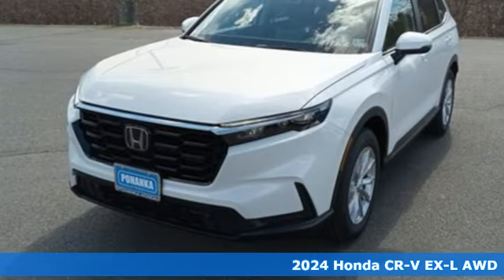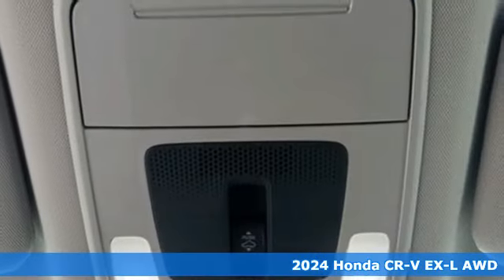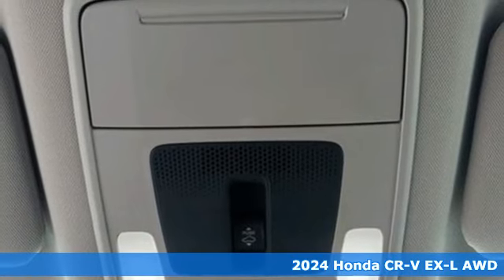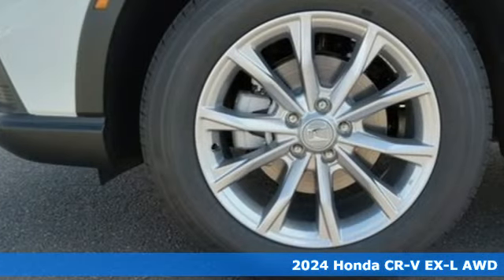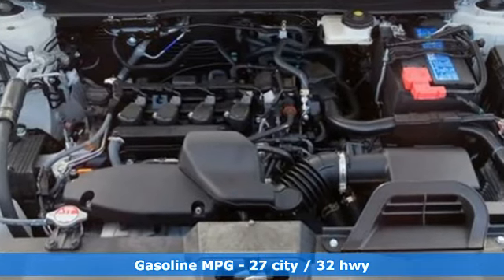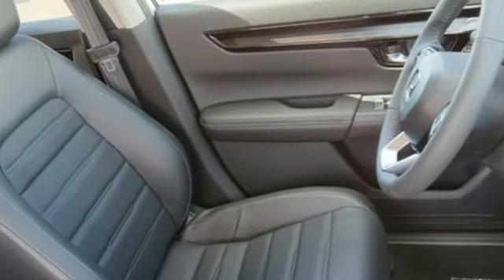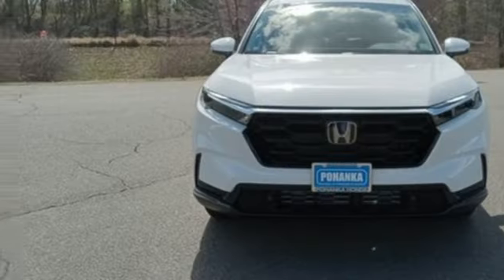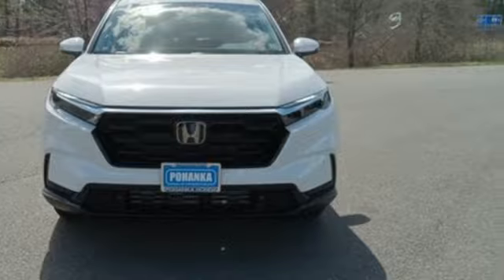New 2024 Honda CR-V Fredericksburg VA Richmond, VA FRH479786 - SOLD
Year: 2024
Make: Honda
Model: CR-V
Trim: EX-L
Engine: 1.5L I4 DOHC 16V
Transmission: CVT
Color: White
Interior: Black
Stock #: FRH479786
VIN: 2HKRS4H79RH479786
Platinum White Pearl 2024 Honda CR-V EX-L AWD CVT 1.5L I4 DOHC 16V 27/32 City/Highway MPGbrbrbrWe make every effort to provide accurate information but please verify options and price with management before purchasing. All vehicles are subject to prior sale. All financing is subject to approved credit. Dealer installed options are additional. Stock photo colors, options and trim levels may vary. Not responsible for typographical errors. Published prices subject to change without notice to correct errors and omissions or in the event of inventory fluctuations. Vehicle offers/prices & internet price quotes valid for 48 hours from initial posting date, subject to change by dealer/manufacturer without notice. Vehicles may be in transit to dealer. Vehicle photos may not match exact vehicle. Please call to confirm availability status. All prices exclude taxes, title, license, and dealer processing fee of $989.00. NHTSA Government 5-Star Safety Ratings are part of the U.S. Department of Transportationa€TMs New Car Assessment Program Model tested with standard side airbags (SAB). **Based on model year EPA mileage ratings. Use for comparison purposes only. Your mileage will vary depending on driving conditions, how you drive and maintain your vehicle, battery pack age/condition, and other factorS.

Address:
60 South Gateway Drive